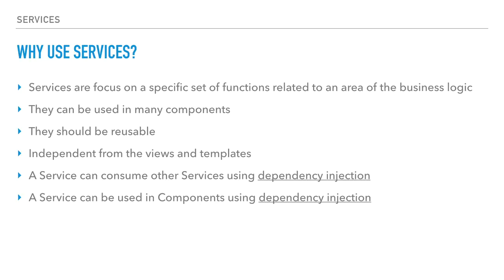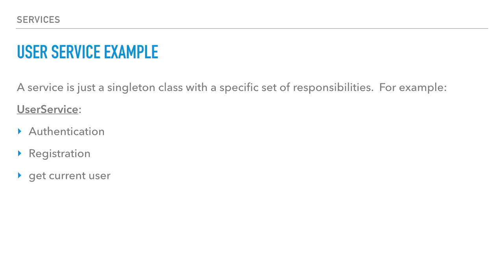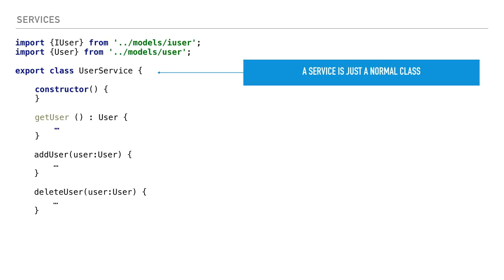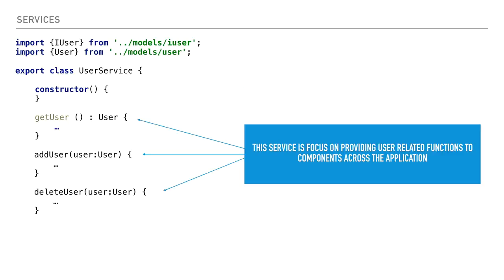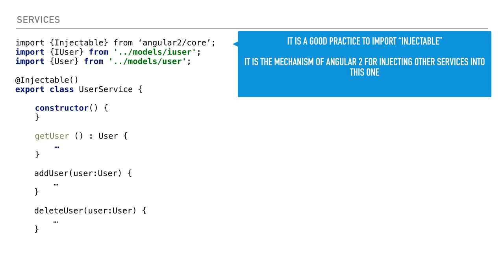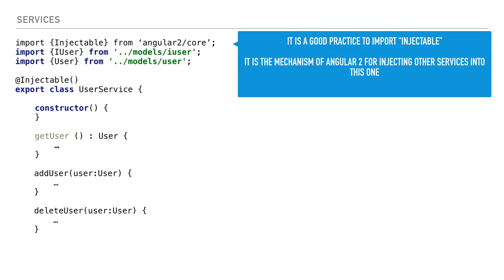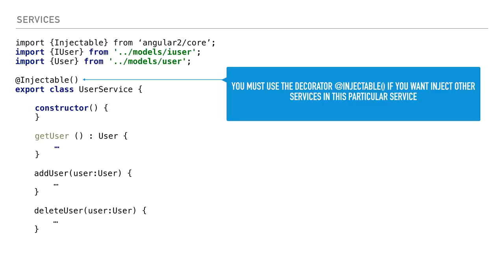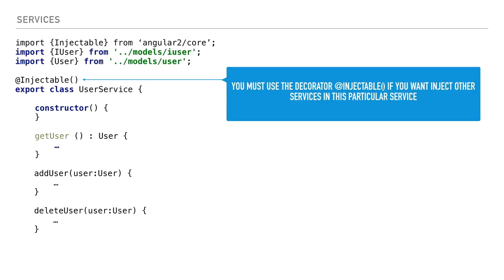12 001 Services Theory